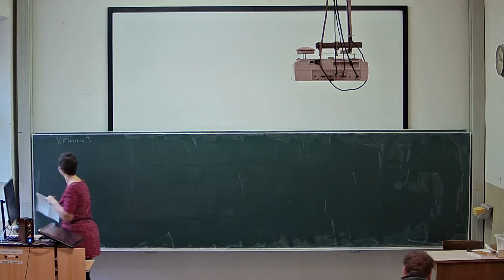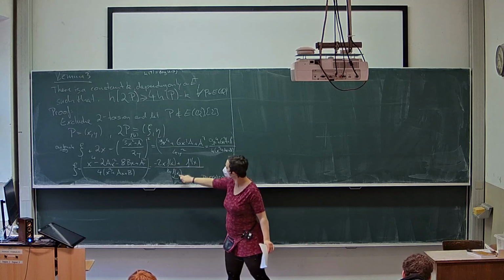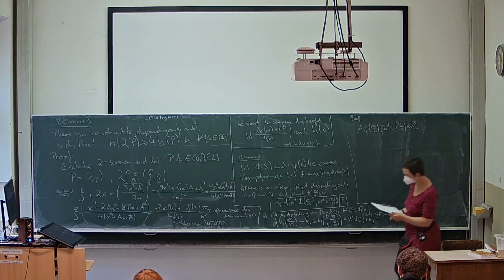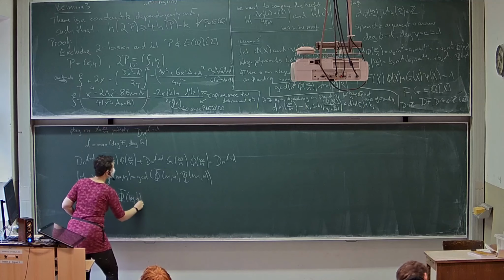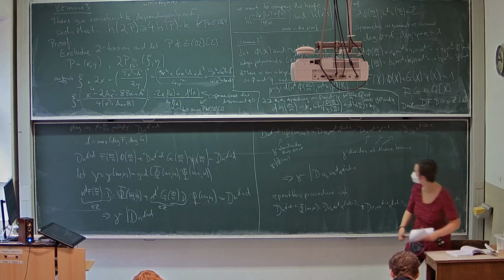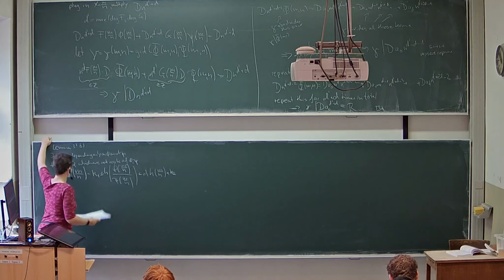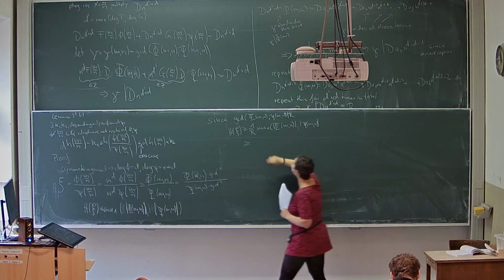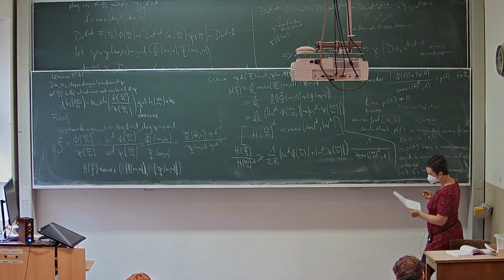Lecture 4a Elliptic Curves hands on Wintersemester 22/23 Göttingen with Julian Reichardt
ST Silverman-Tage Rational Points on Elliptic Curves Chapter III